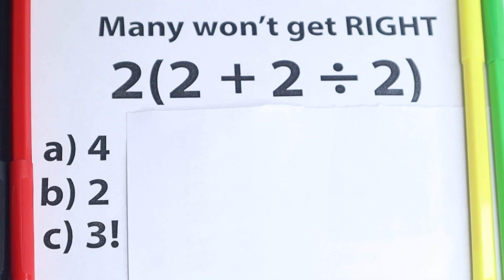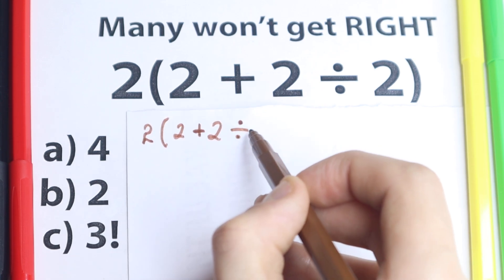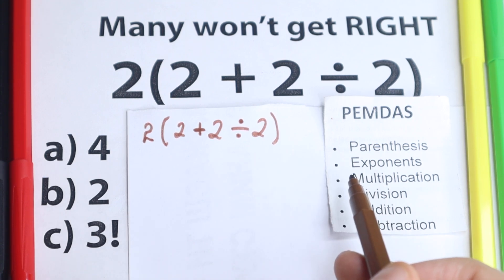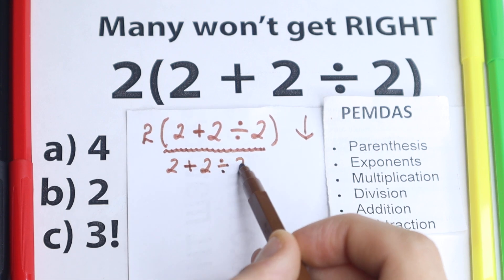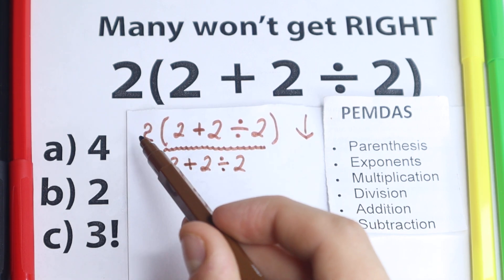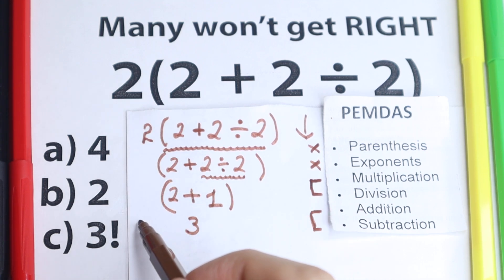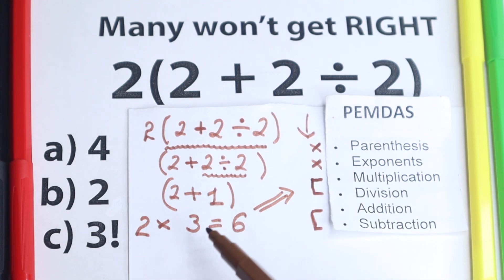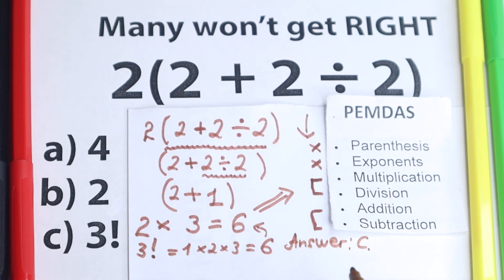2(2 + 2 ÷ 2) = ❓❓❓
Many goes WRONG! Be Careful!